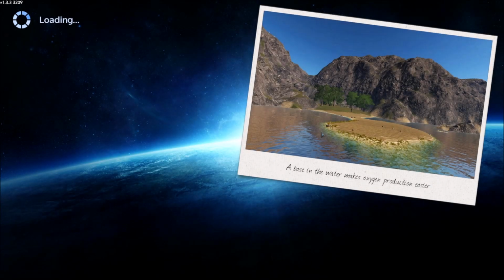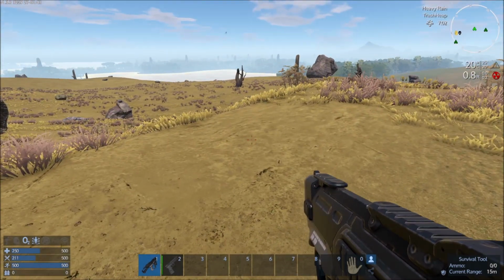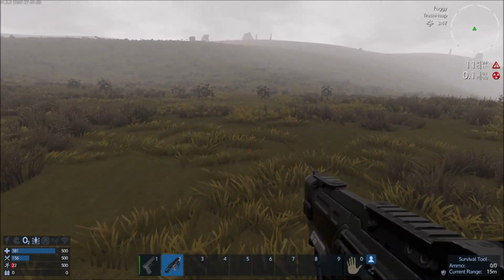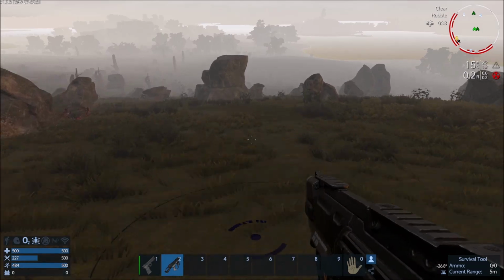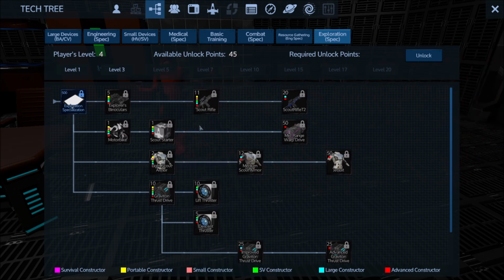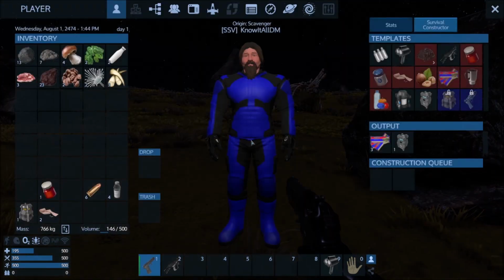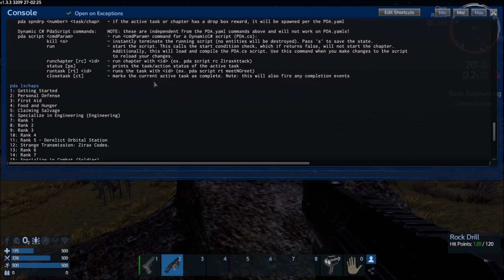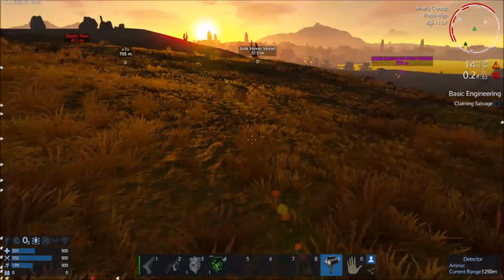STAR SALVAGE IS BACK!!!! - Empyrion: Star Salvage - New Version Co-Op Test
KnowItAllDM, FragALot, Broman121, and Eternal Paladin Gaming test out KnowItAllDM's Newly Updated Star Salvage Scenario for Empryion: Galactic Survival. WARNING!! BUGS ABOUND!!!